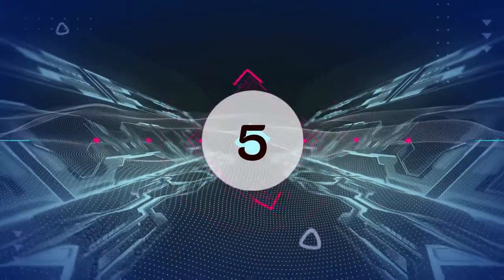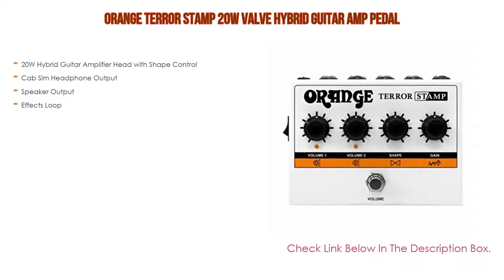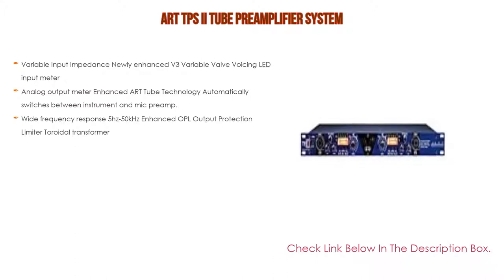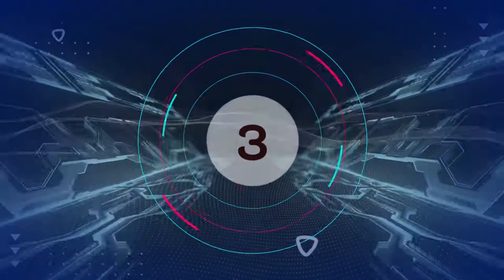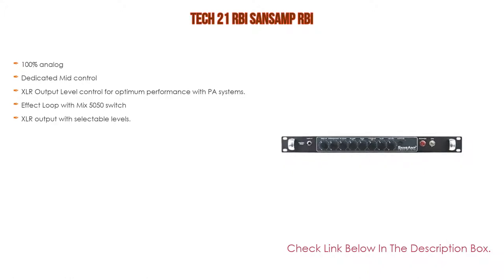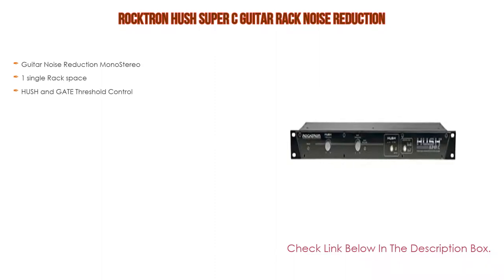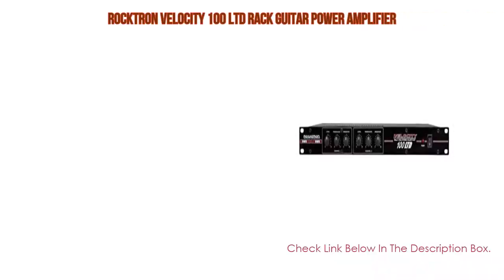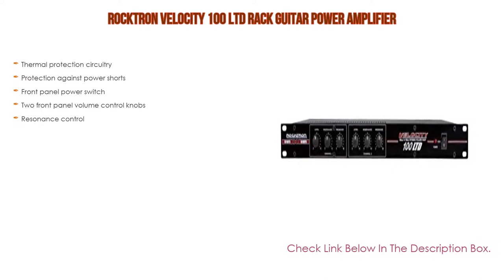Top 5 Best Guitar Rack Preamp - To Buy Online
Best Guitar Rack Preamp: In this video we've collected and suggested  Guitar Rack Preamp Reviews for you. Hope our findings will help you.

🌑 Rocktron Velocity 100 LTD Rack Guitar Power Amplifier:
🌑 Rocktron HUSH Super C Guitar Rack Noise Reduction:
🌑 Tech 21 RBI SansAmp RBI:
🌑 ART TPS II Tube Preamplifier System:
🌑 Orange Terror Stamp 20W Valve Hybrid Guitar Amp Pedal:

►Timestamps◄
 ⏩ 0:00:03 Introduction
 ⏩ 00:00:15 Orange Terror Stamp 20W Valve Hybrid Guitar Amp Pedal
 ⏩ 00:00:32 ART TPS II Tube Preamplifier System
 ⏩ 00:01:00 Tech 21 RBI SansAmp RBI
 ⏩ 00:01:22 Rocktron HUSH Super C Guitar Rack Noise Reduction
 ⏩ 00:01:40 Rocktron Velocity 100 LTD Rack Guitar Power Amplifier
 ⏩ 00:02:01 Conclusion.